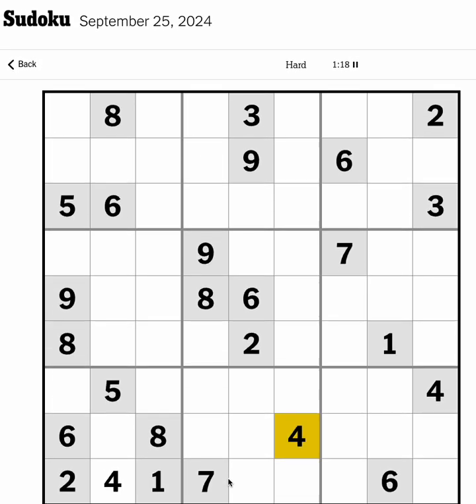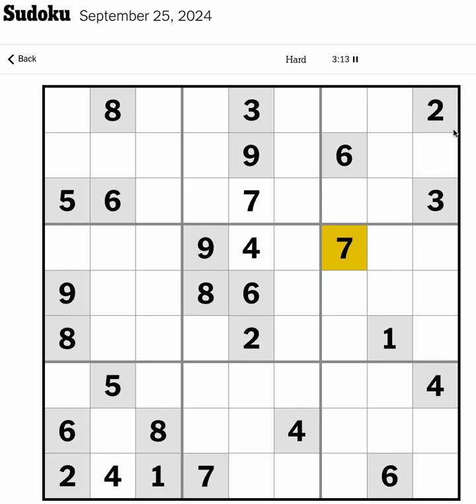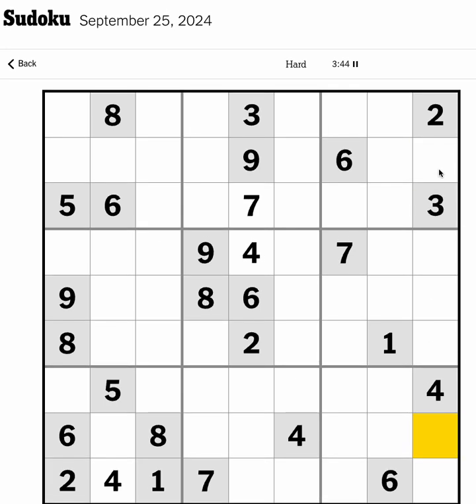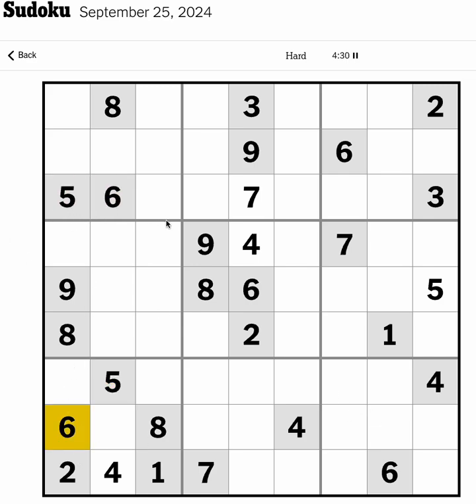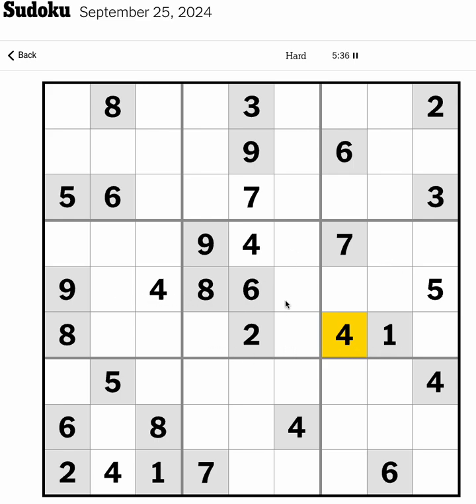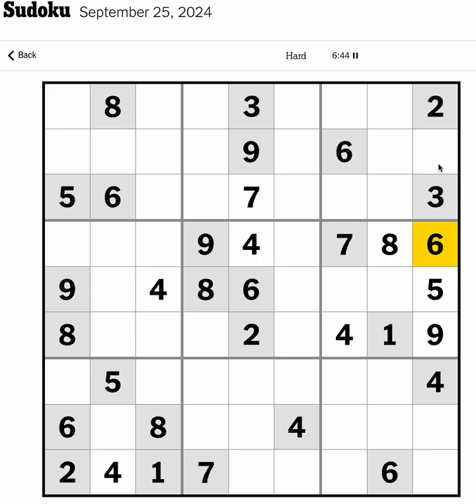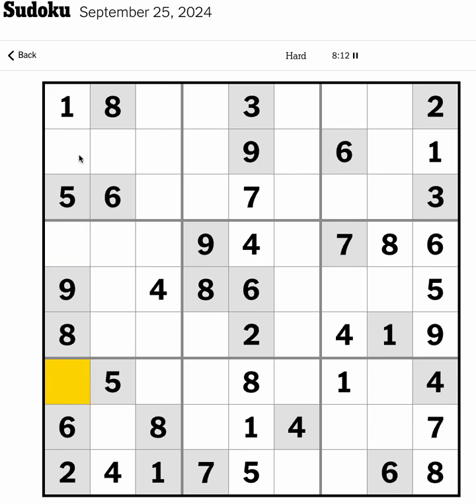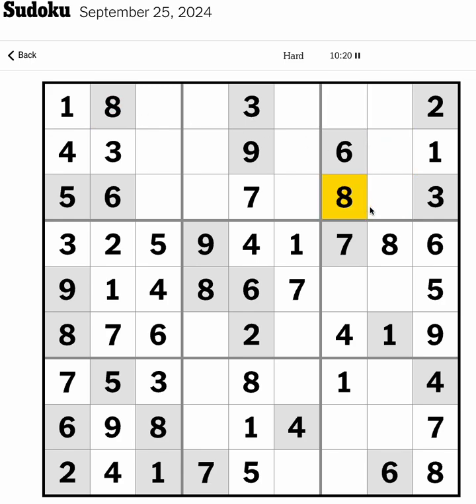New York Times Sudoku Hard for September 25, 2024. Just me mumbling and solving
Here is me mumbling and solving NYT Sudoku Hard for September 25, 2024